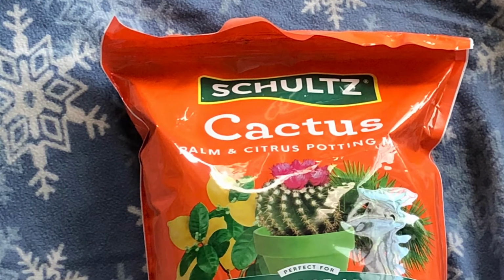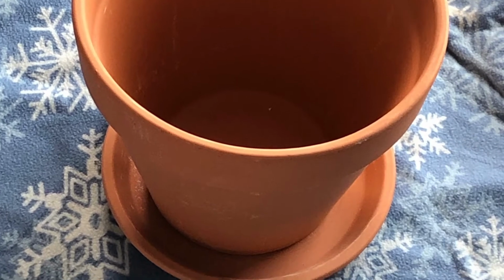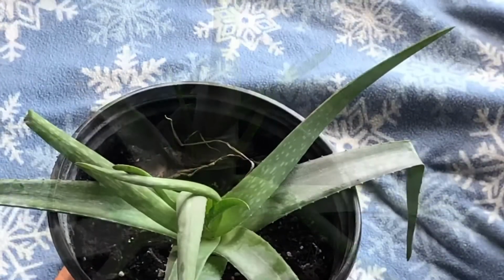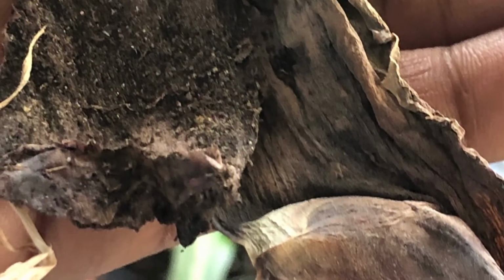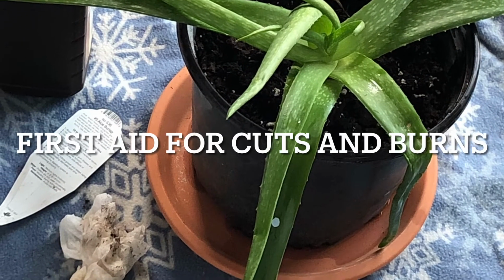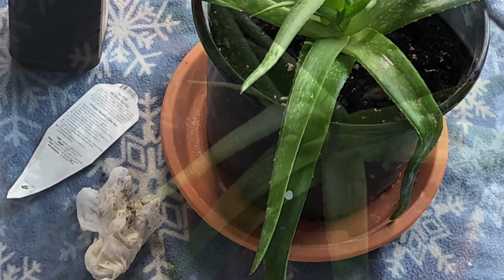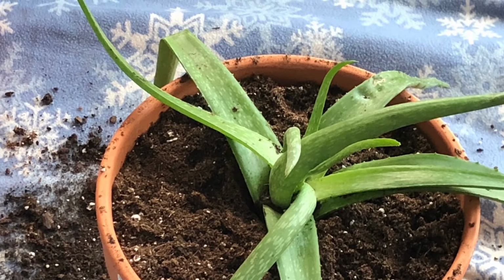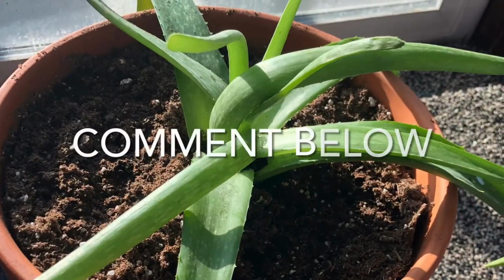Ivriy American on Growing Aloe Vera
Shalawam

This is the repotting of an Aloe Vera plant. Using a Terra Cotta pot is best, don’t over water and fertilize monthly March through July.

Thawadah